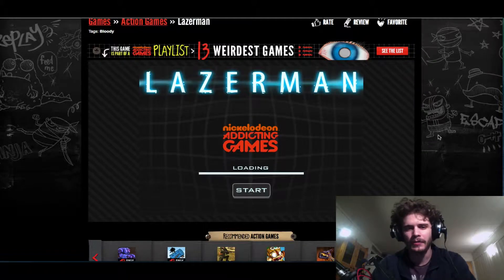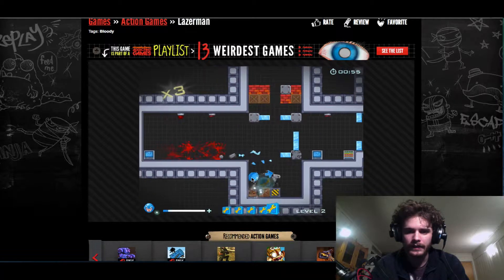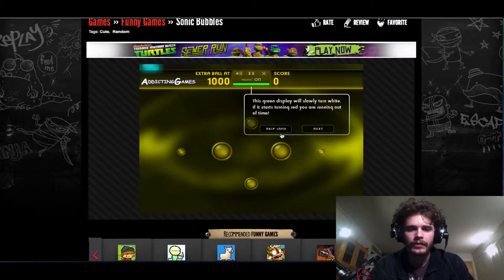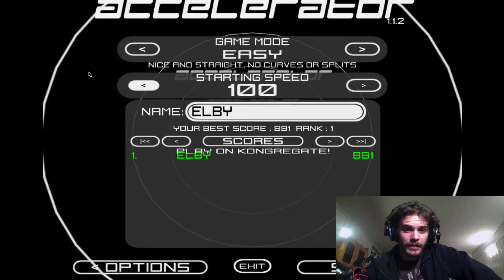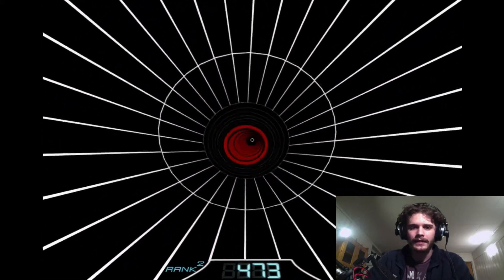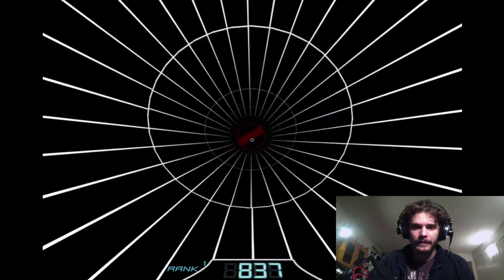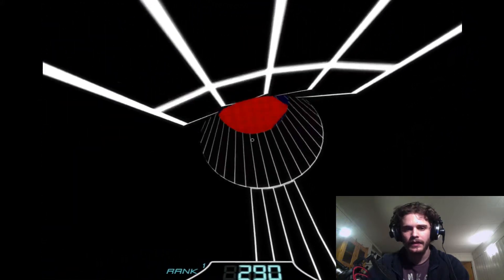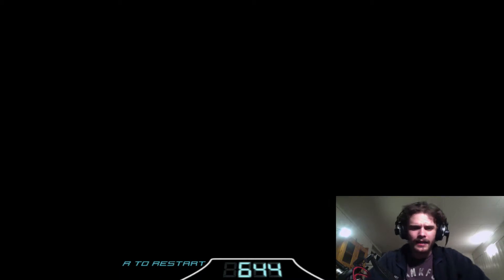[Elby] Games... Awesome Browser Games #1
Today we play 3 cool browser games, the last of which is EPIC!

Links to the games:

Lazerman!

Sonic Bubbles!

ACCELLERATOR!